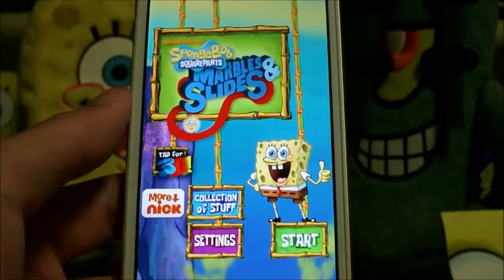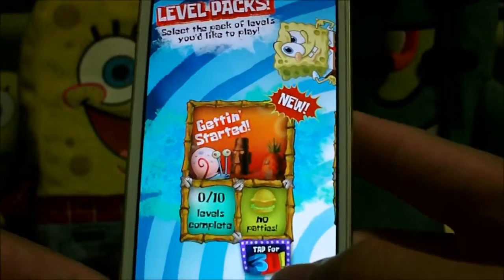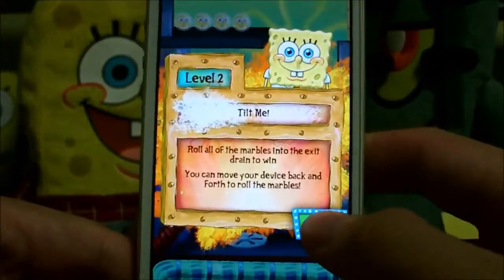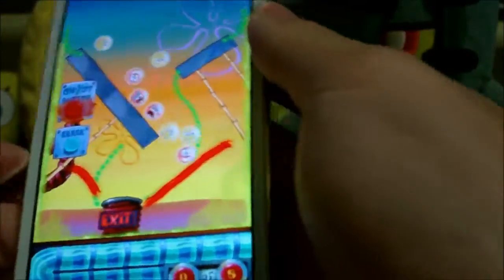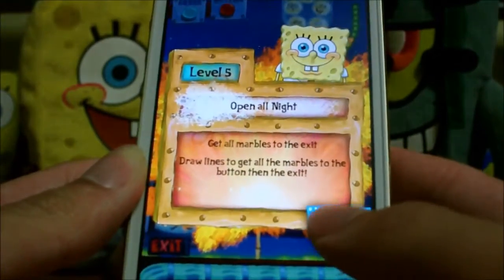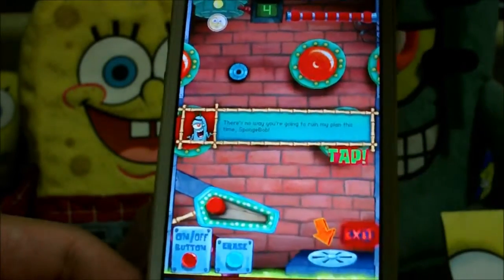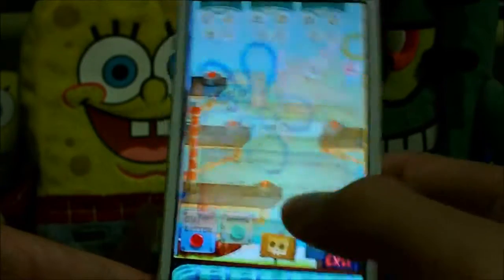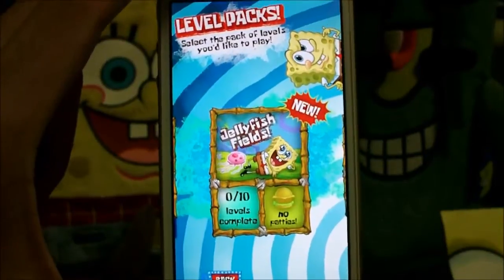SpongeBob Marbles and Slides PlayThrough Part 1: Gettin' Started!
App Playthroughs are finally back on the SpongeBob Channel, and we're kicking the new...or returning video type off with our most favorite SpongeBob app released so far, SpongeBob Marbles and Slides! This Series is going to be split into 13 main parts and a couple of extra bonus videos that will follow after that! Are you ready for a whole ton of puzzle-packed action? Well, you should! Get ready for SpongeBob Marbles and Slides on UltimateSpongeBob101!

In this part of our SpongeBob Marbles and Slides Video Series, we take a look at the basics of the game...and roll around 10 different locations throughout Bikini Bottom!

You can get "SpongeBob Marbles and Slides" for your Apple iPhone or iPod Touch via this

You can get the HD Edition of "SpongeBob Marbles and Slides" for your iPad via this

There's plenty more to come on UltimateSpongeBob101 this summer!

*Notice* We'll be going on a hiatus on much of our network, excluding this YouTube Channel and our Twitter accounts, Instagram and Facebook page, which we will be spending more focus on in the next few weeks and months till Summer rolls in.

Want to suggest a new video type (e.g discussions)? If we do use your suggestion, we'll reward you with a SpongeBob-related prize!

Want the latest updates on everything SpongeBob? Check us out on Facebook, Twitter and Instagram!

Links:
-Our eBay MyWorld